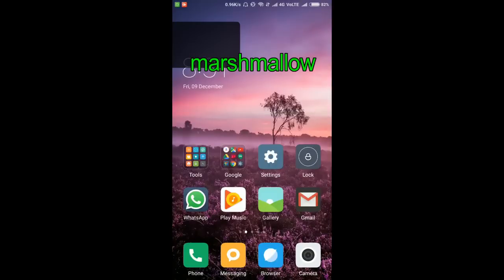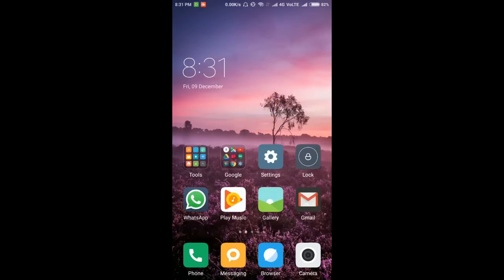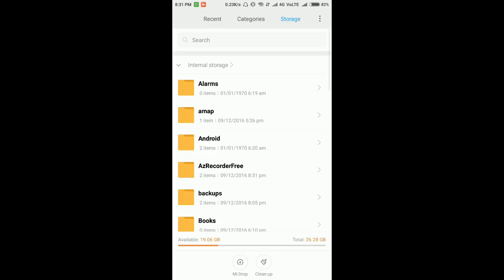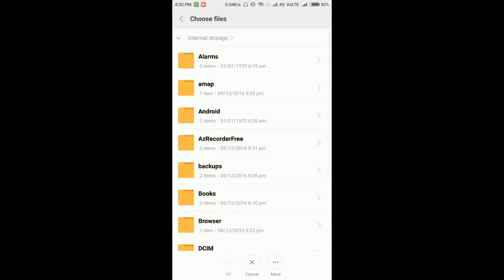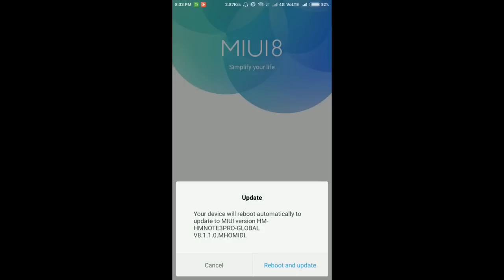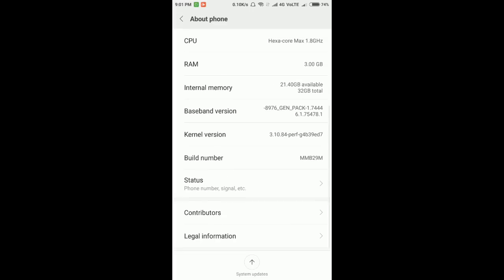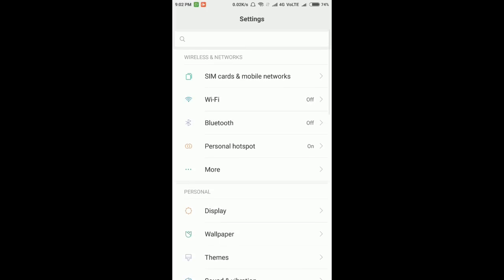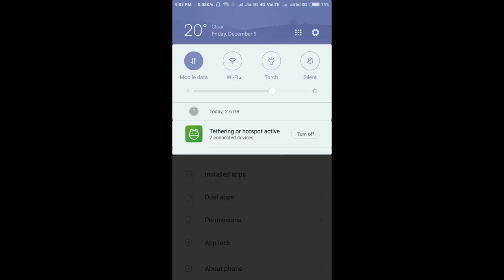Redmi Note 3 Marshmallow Update HOW to install{miui 8.1.1.0GLOBAL STABLE}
marshmallow update for Redmi note 3 (snapdragon).How to install it and details step by step guide,